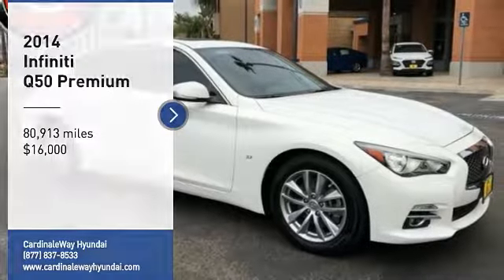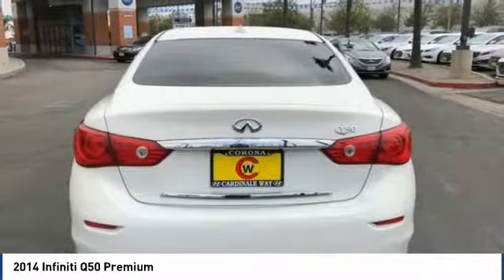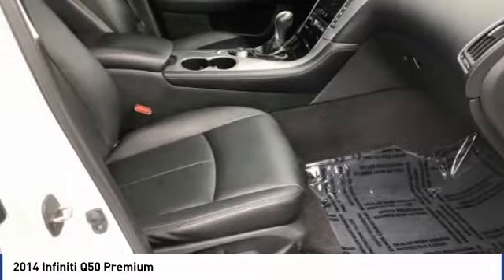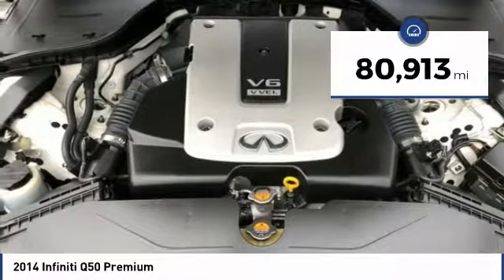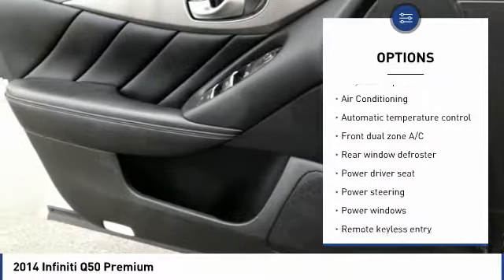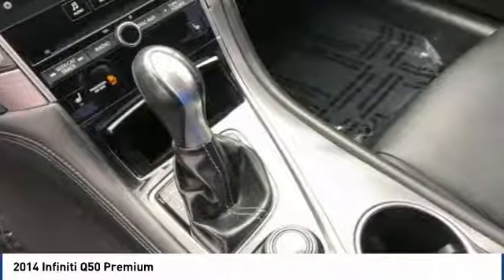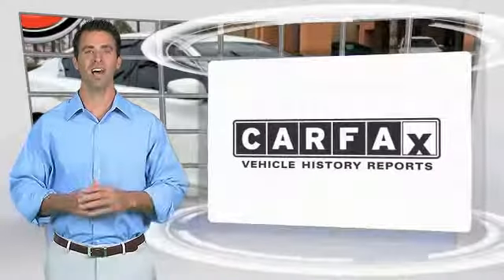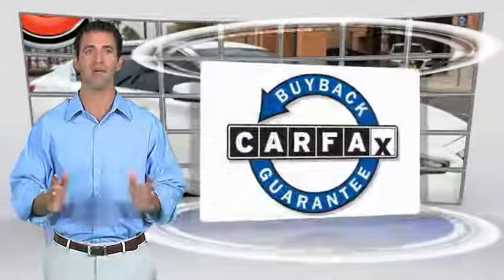2014 INFINITI Q50 Corona CA HP8185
CardinaleWay Hyundai
2525 Wardlow Rd

Clean CARFAX. Moonlight White 2014 INFINITI Q50 Premium RWD 7-Speed Automatic with Manual Shift 3.7L V6 DOHC 24V BLUETOOTH, REAR VIEW CAMERA, MP3 CAPABLE, SUNROOF/MOONROOF, KEYLESS ENTRY, LEATHER, PUSH BUTTON START, Q50 Premium, ABS brakes, Compass, Electronic Stability Control, Front dual zone A/C, Heated door mirrors, Heated Front Seats, Heated front seats, Illuminated entry, Low tire pressure warning, Power moonroof, Remote keyless entry, Traction control.  Inland Empire, Corona, Riverside, Ontario, San Bernardino, Orange County, Yorba Linda, Chino Hills 92882. Recent Arrival! 29/20 Highway/City MPG  Awards:     2014 IIHS Top Safety Pick      2014 KBB.com 10 Best Certified Pre-Owned Luxury Cars Under  30,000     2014 KBB.com 10 Best Luxury Cars Under  40,000 Experience the Cardinale Way difference. We develop outstanding relationships where everybody wins. All prices plus dealer installed accessories.  Reviews:      If you re all about handling and speed, but you also desire comfort and luxury when you re not tearing up the twisties, the INFINITI Q50 offers the best of both worlds. Source: KBB.com     Many high-tech electronic and safety features; nicely detailed interior; excellent fuel economy from available hybrid model; muscular V6 engine; roomy trunk. Source: Edmunds     The 2014 INFINITI Q50 has a wide, low stance, with flowing curves that start from the Double-wave hood and glide all the way back. In the front of the car is a bold looking double arch grille, and in the rear you will notice the crescent shaped windows, which create a feeling of more space. The front headlights, daytime running lights, fog lights, and rear taillights are stunningly designed and utilize LEDs as well. The Q50 comes in five models for you to select from. The gas models are the Q50 3.7, the Q50 3.7 Premium, and the Q50S 3.7. Further, there are two hybrid offerings: the Q50 Hybrid Premium, and the Q50S Hybrid. Each model lets you pick from a Rear-Wheel Drive or an All-Wheel Drive Version. The gas models all share a 328 Horsepower, 3.7-liter, V6 engine. The Hybrids have a 3.5-Liter V6 Engine coupled with a 50 kW electric motor and a lithium-ion battery. The Rear-Wheel Drive Q50 Hybrid Premium gets the best gas mileage of the bunch with an impressive EPA estimated 29 MPG City and 36 MPG Highway. The interior of the vehicle will immerse you in luxurious design. Take in the beauty of wood accents that are hand polished, and the comfort of plush front seats that are the result of extensive ergonomic research. The high-resolution display between your gauges has been developed to show a wide range of range of vehicle information, while reducing your risk of being distracted. The Q50 comes very generously equipped with standard features including such items as leatherette seats, dual-screen display, Bluetooth with voice recognition, push-button start, 6-speaker sound system with USB and auxiliary inputs, and 17-inch aluminum alloy wheels. Plus, options like the Around View Monitor, Lane Departure Warning, Back-up Collision Intervention, and Blind Spot Warning are available on all trims above the Q50 3.7. Come drive the 2014 Q50 today! Source: The Manufacturer Summary  Vehicle price and availability are subject to change without notice.